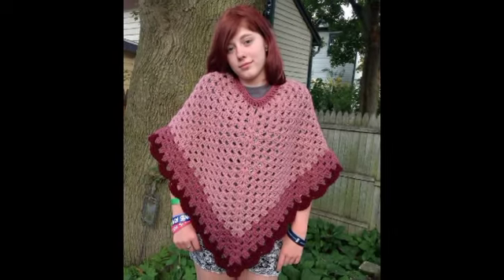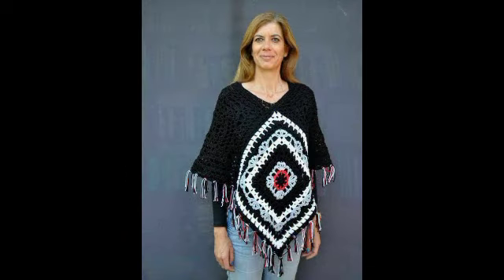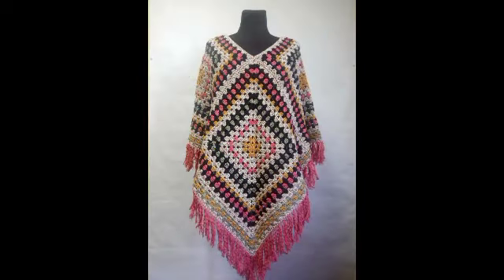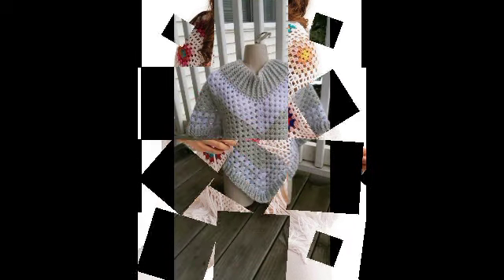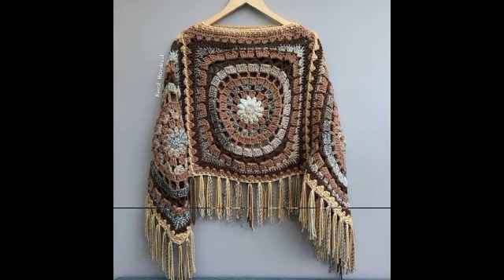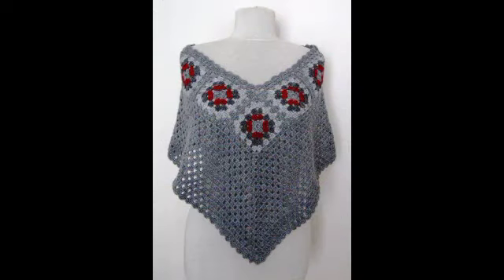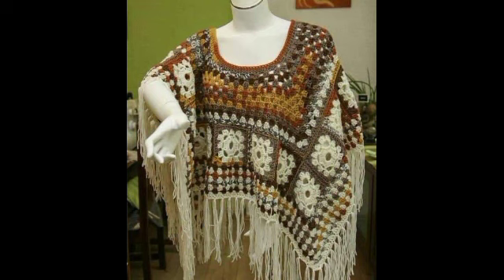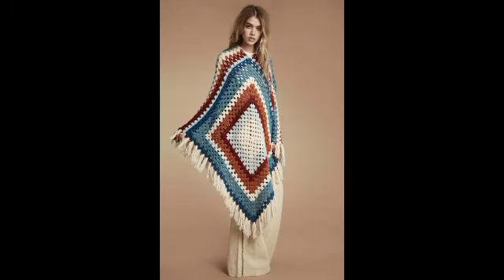So elegant so gorgeous crochet hand knitted poncho pattern and shrug designs free crochet pattern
So elegant so gorgeous crochet handnitted poncho pattern designs